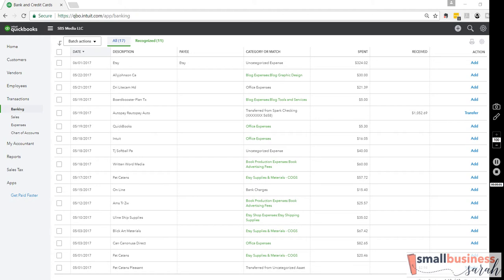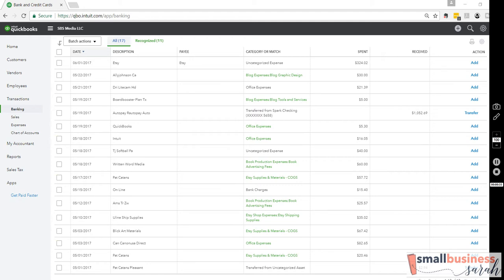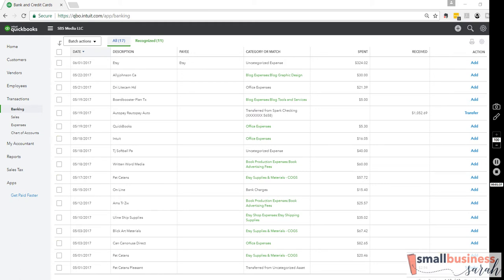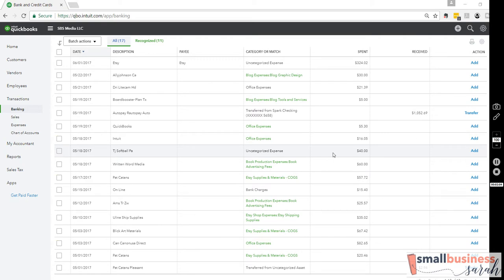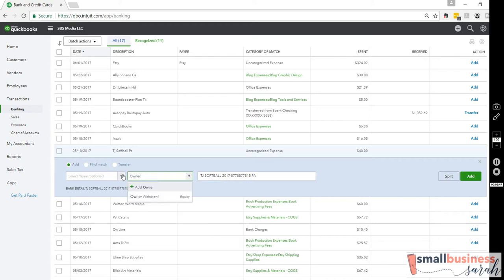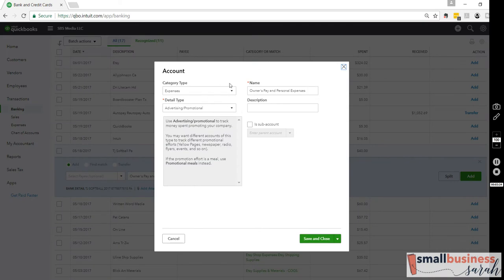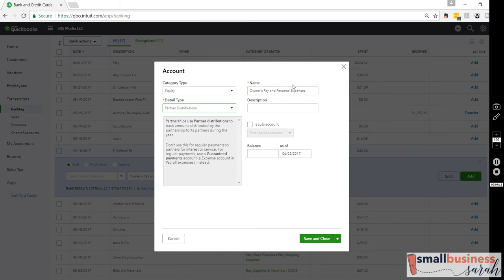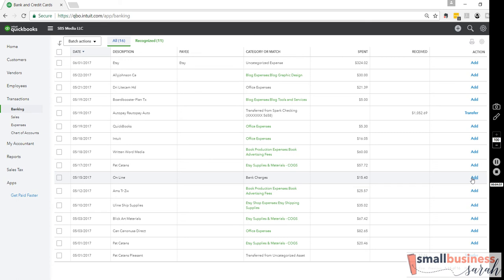What to do when you use your business credit card for a personal purchase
I accidentally used my business credit card to pay for a personal item, what do I do? In this video let me show you how to properly record this transaction within QuickBooks. This is the same way you will record payments to yourself from your small business as well. If you are a sole proprietorship or an LLC, this type of transaction will be sure to come up in the life of your small business.  If you are using QuickBooks to manage your small business bookkeeping, it is very easy to properly categorize this type of transaction. Let me show you what to do when you accidentally use your business credit card to purchase a personal item.

In this video I am using QuickBooks Simple Start for my small business accounting. You can find it here: